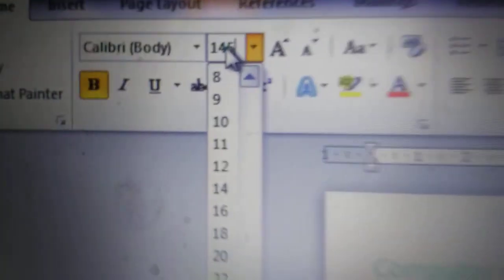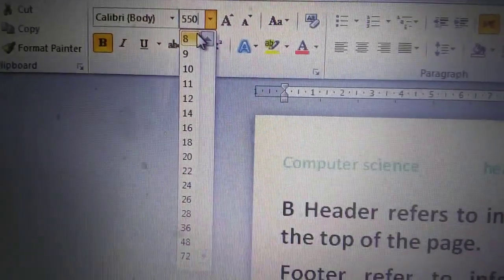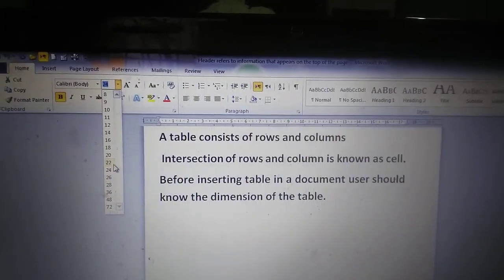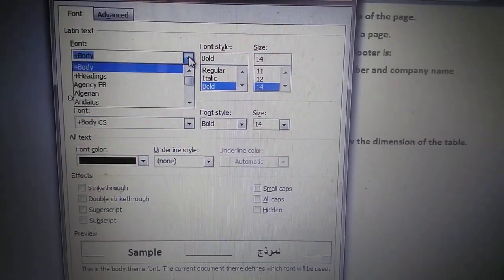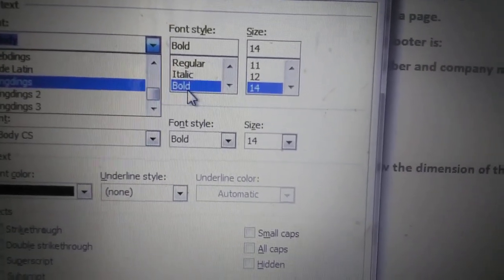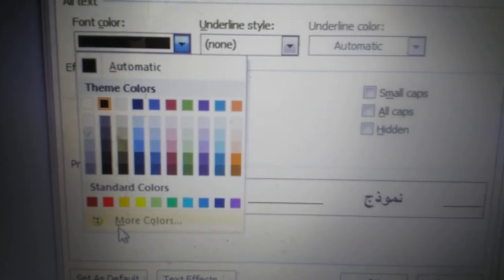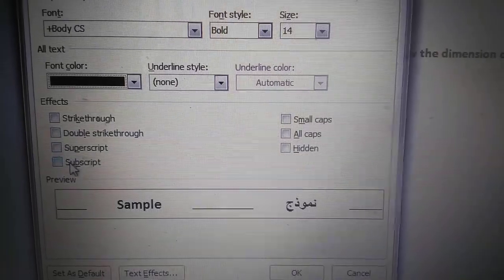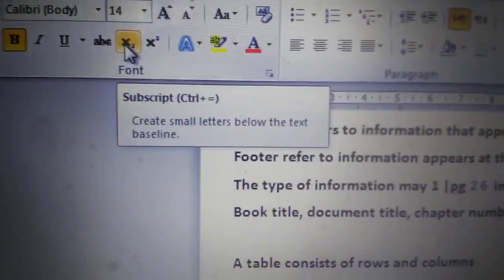April 18, 2020